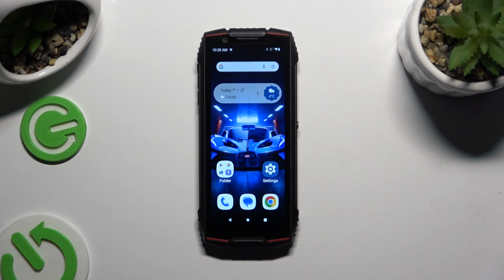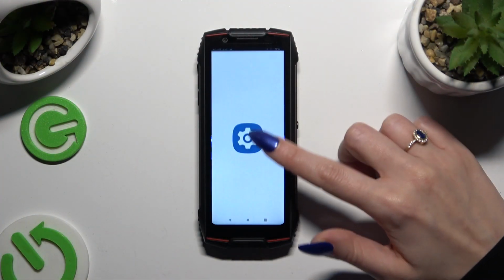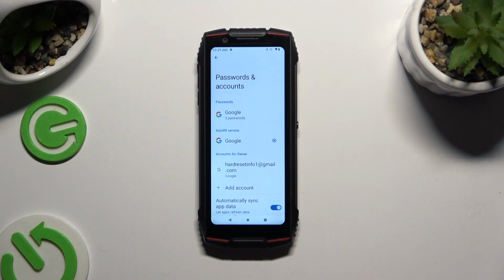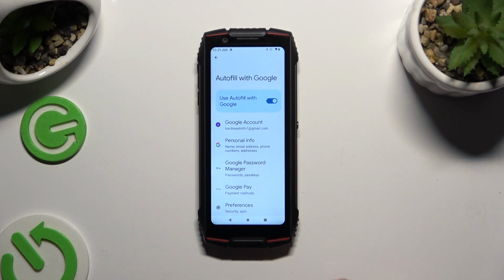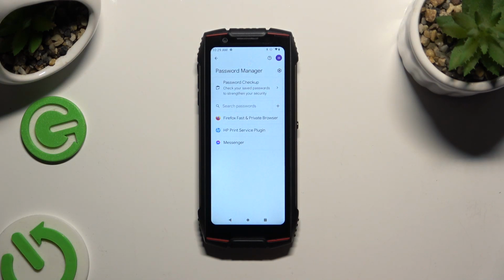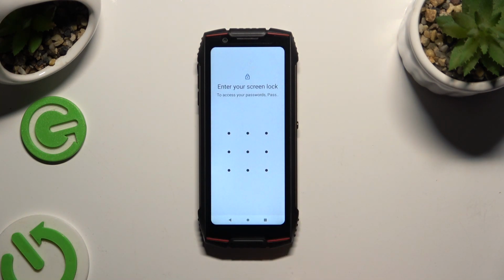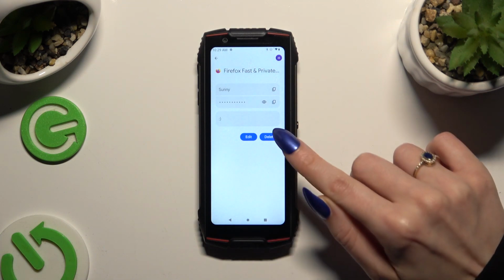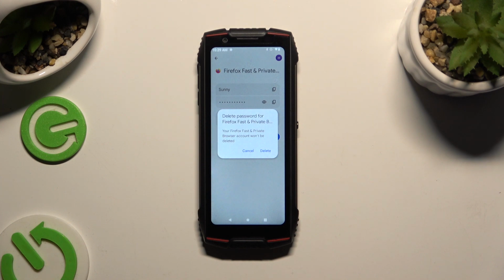How To Remove Password from Google Autofill In Cubot King Kong Mini 3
Learn how to remove passwords from Google Autofill on your Cubot King Kong Mini 3 with this simple tutorial. Ensure your privacy and security by deleting saved passwords from your Autofill settings.

How can I remove passwords from Google Autofill on my Cubot King Kong Mini 3? Find out in this tutorial!
Want to enhance your privacy on your Cubot King Kong Mini 3 by removing saved passwords from Google Autofill? Learn how here!
What's the process for deleting saved passwords from Google Autofill on the Cubot King Kong Mini 3?
Need to secure your passwords and data on your Cubot King Kong Mini 3? Discover how to remove passwords from Google Autofill for added security.